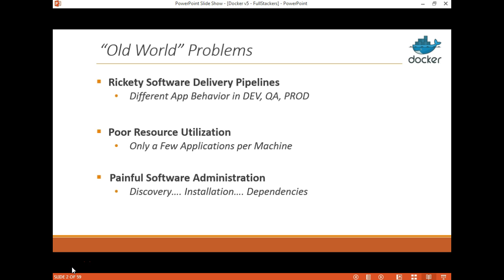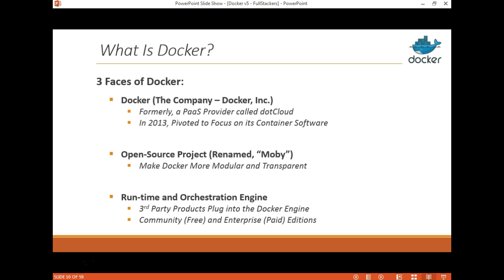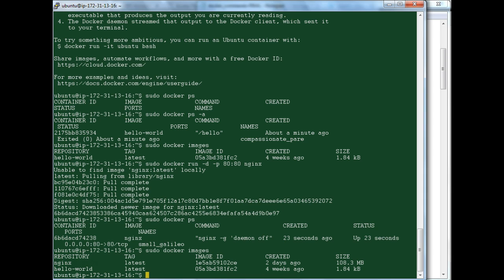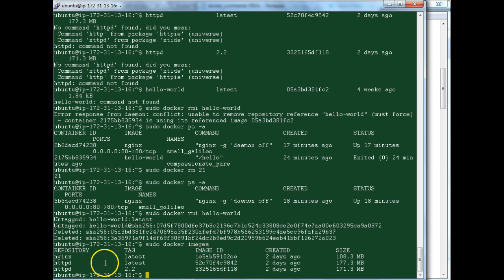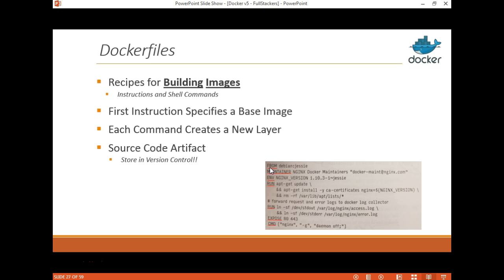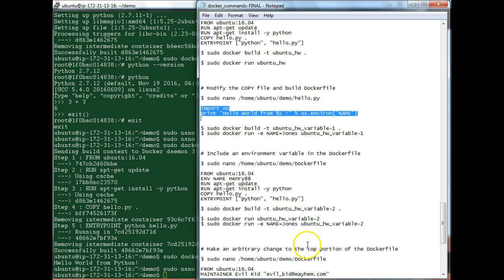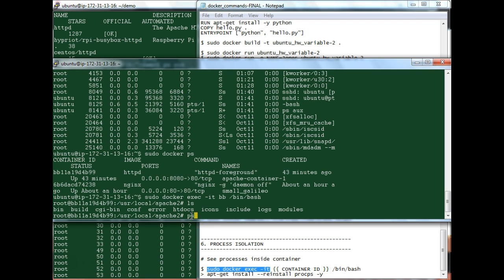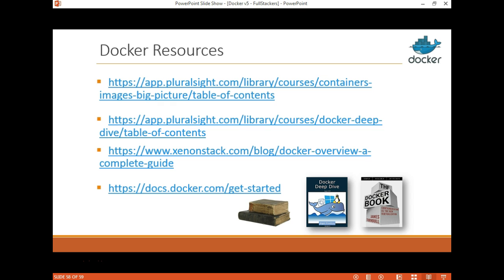Meetup No. 26 - First Steps with: Docker (Oct. 11, 2017)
In this meeting we covered an Introduction to Docker, the leading software container platform. Docker can be used to (1) Package and deploy software faster and (2) Increase the efficiency of your compute resources. Docker automates many tedious and error-prone configuration tasks, and makes your software more portable.

We took a high-level look at Docker's beginning concepts, with the intention of exploring more advanced material in 2018.